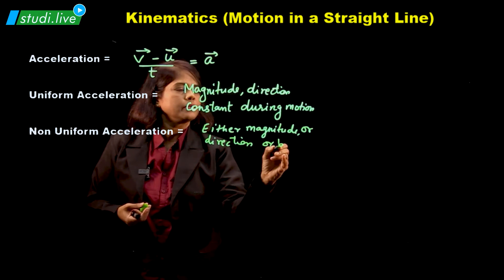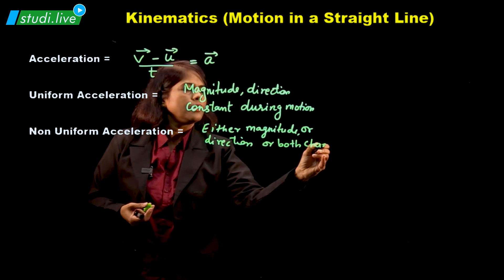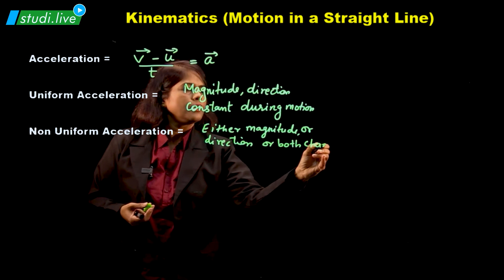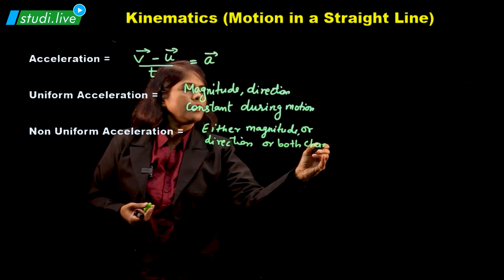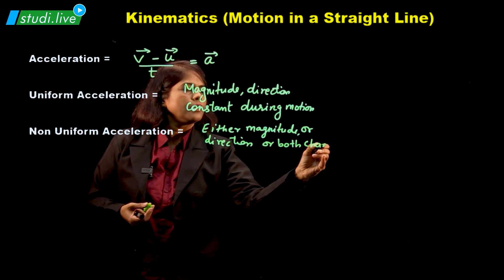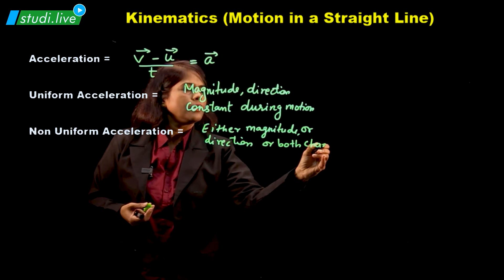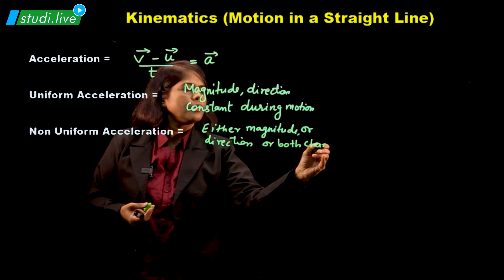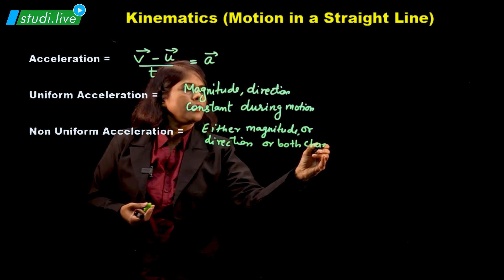PHYSICS | KINEMATICS | Velocity and Acceleration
Motion in a straight line. What is velocity? How do you define Average Velocity and Instantaneous Velocity? You have heard about acceleration. Let's see in this video - Acceleration, Uniform Acceleration, Non-Uniform Acceleration, Average Acceleration, and Instantaneous Acceleration.